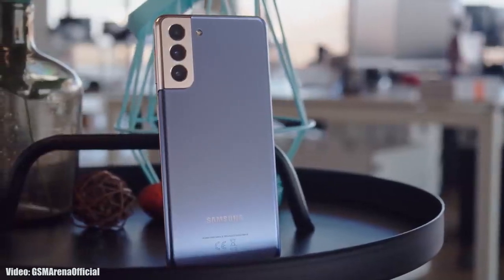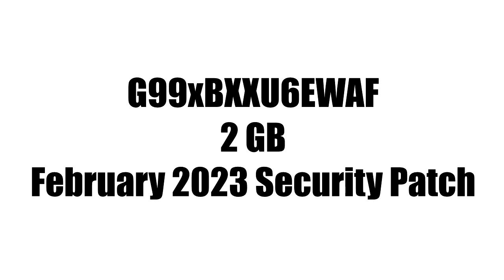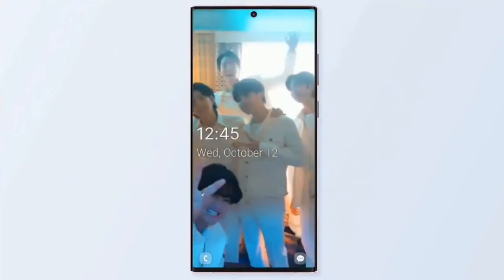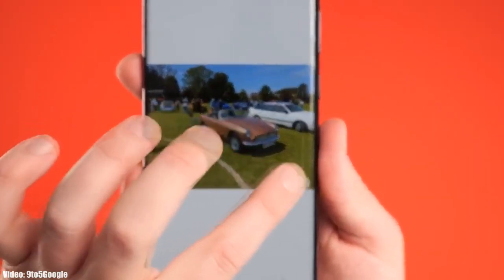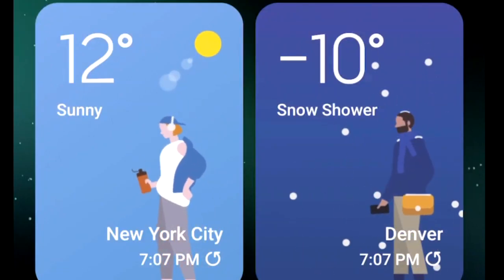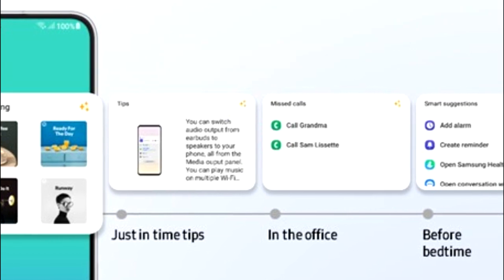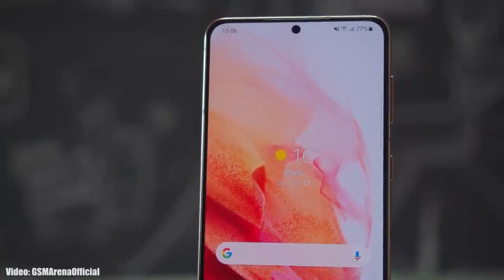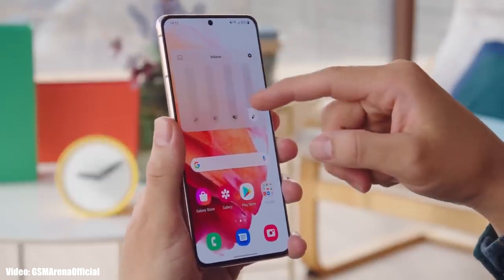Samsung Galaxy S21 Plus ONE UI 5.1 Official Update (RELEASED)